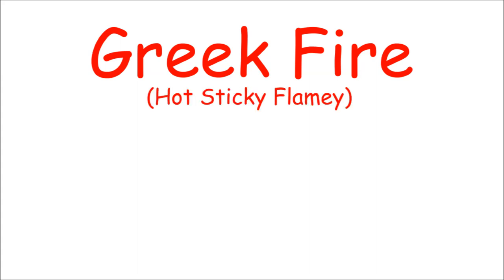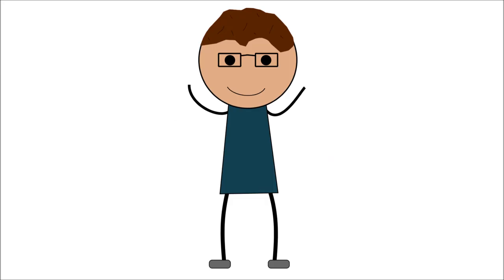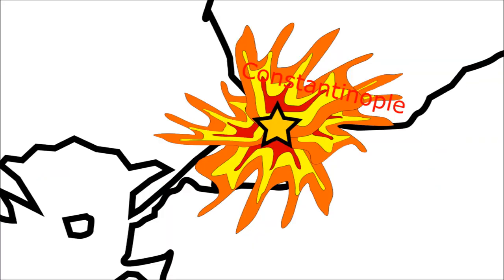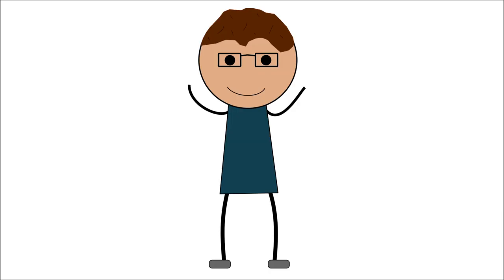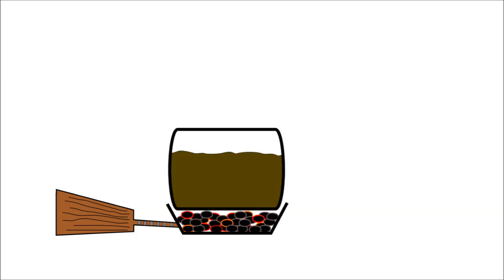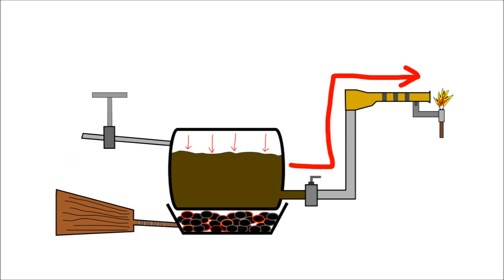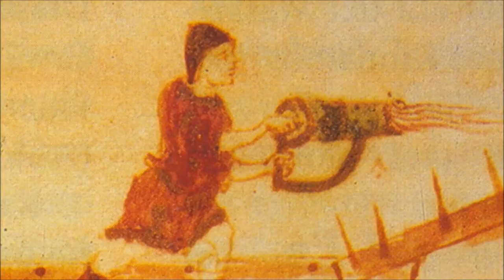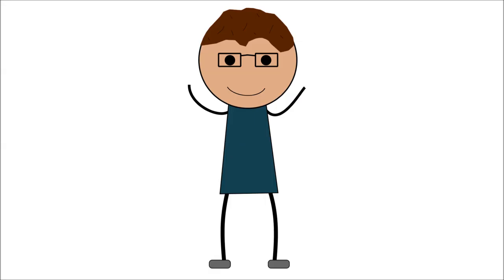Greek Fire: Under the Lens Ep. 1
Greek Fire was the top secret super weapon that was invented and used by the Byzantine Empire. Join me as we explore its mysterious history!